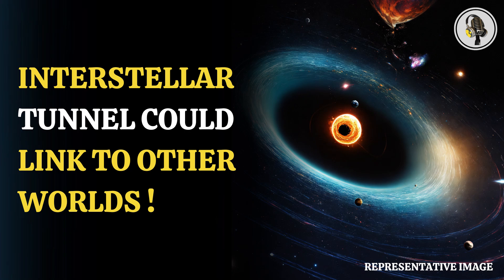Discovery Of An Interstellar Tunnel Connecting Our Solar System To Centaurus. | WION Podcast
Scientists from the Max Planck Institute have uncovered this tunnel inside the Local Hot Bubble, a vast, low-density structure created by ancient supernova explosions. Using the EROSITA X-ray telescope, they found that the LHB is not a uniform sphere, but shaped like a bipolar nebula with a tunnel leading toward Centaurus. This discovery aligns with a 1974 theory suggesting a network of interconnected hot bubbles and tunnels in our galaxy.